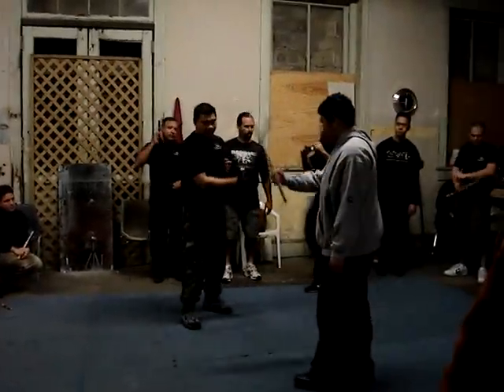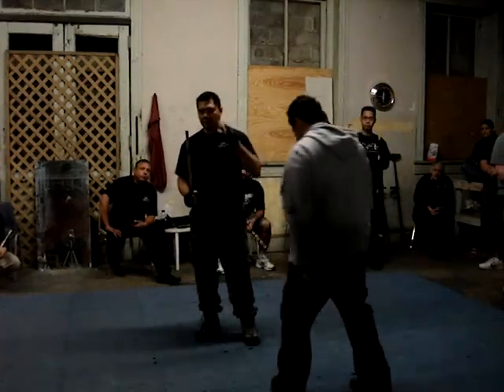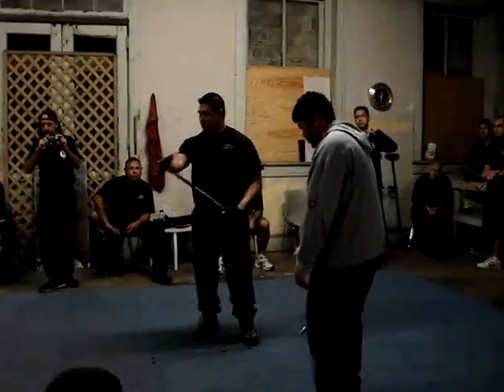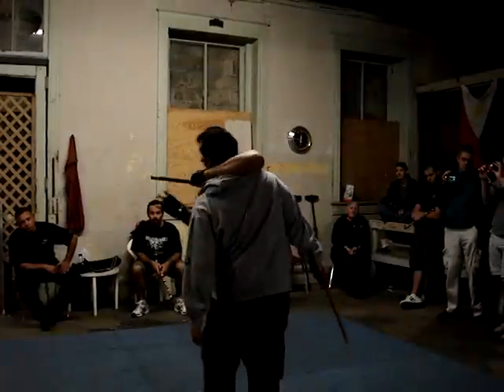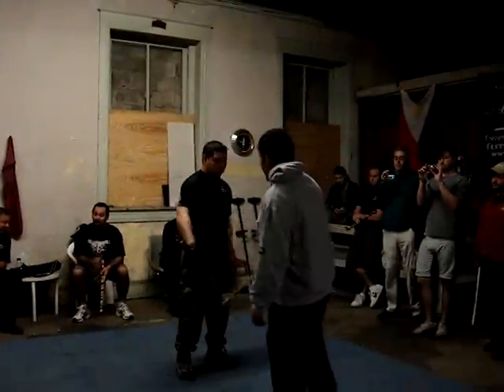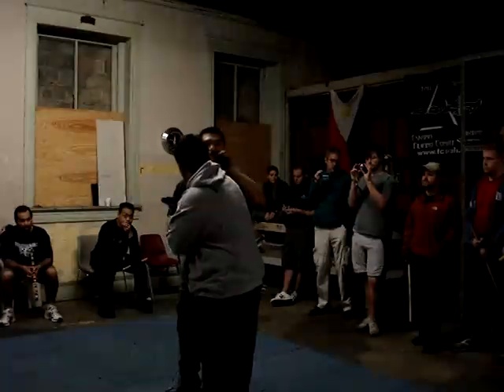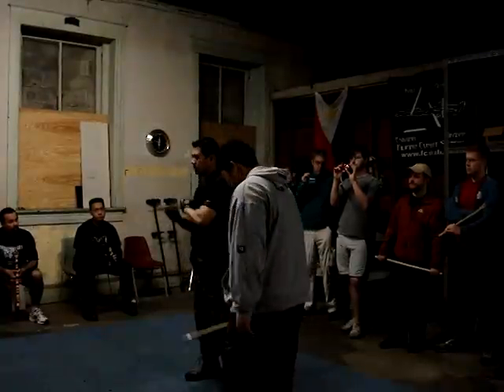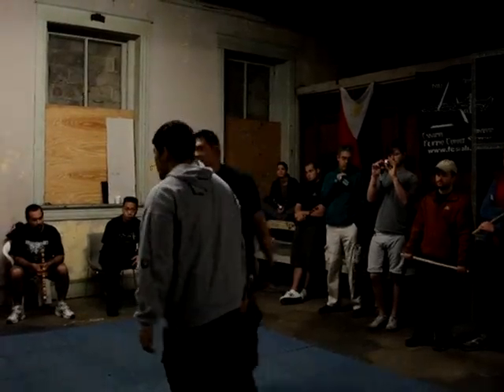FCS-Kali Original Stick Grappling Transition Drill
FCS-Kali Original Stick Grappling Transition Drill. Filmed on Howard St in Tampa, FL during the FCS Winter Gathering 2008 by Guro Harold Evans.